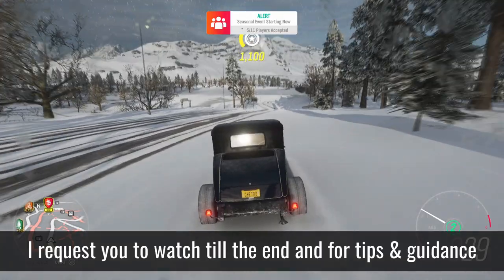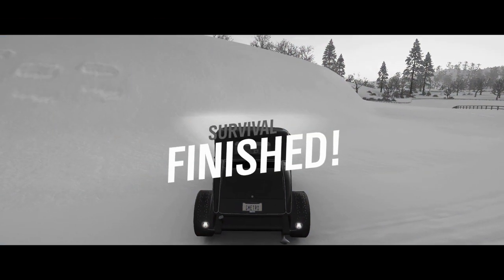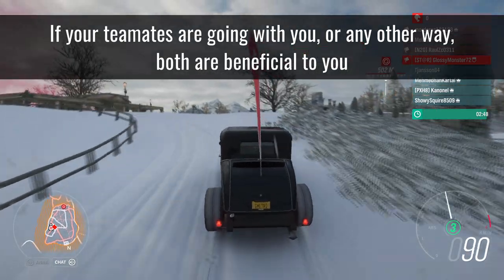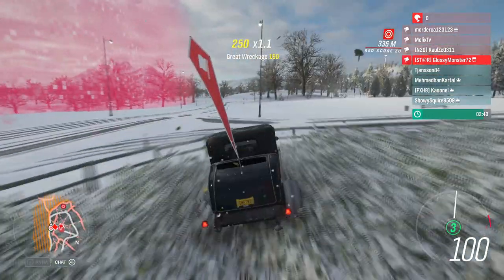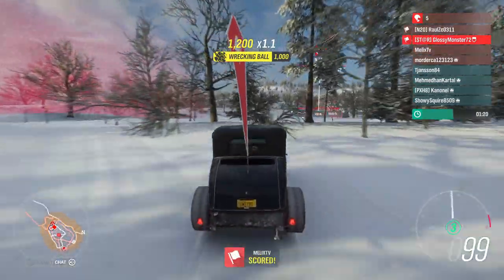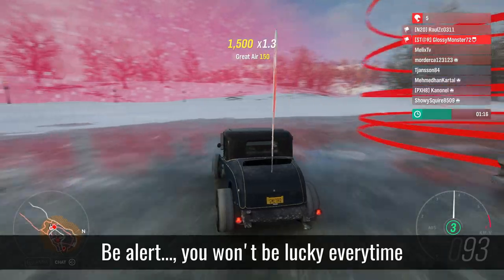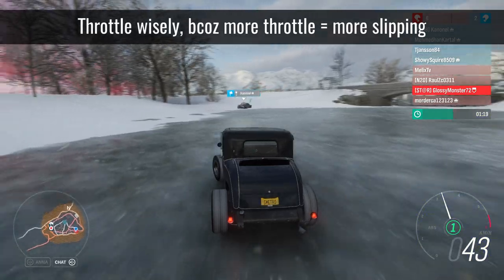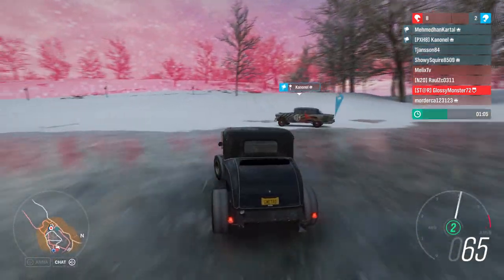Forza Horizon 4 - Winter Playground Games Guide | HotWheels Boneshaker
How to get the HotWheels Boneshaker in Forza Horizon 4 in October 2019 by winning the Seasonal Playground Games.
Watch the complete video for tips and guidance.
If you want these videos also, along with the usual ones, comment and tell me!

How to get 20 Superwheelspins every month and 500K Credits for free every month in Forza Horizon 4-

Exclusive Perks for members
New emojis and badges to use in comments and live chat based on membership period
And then there's more!

Follow on Instagram - @GamingMetroYT